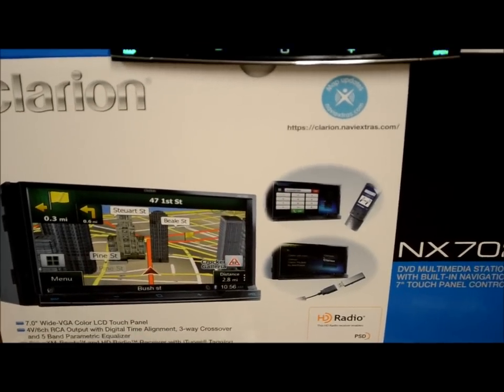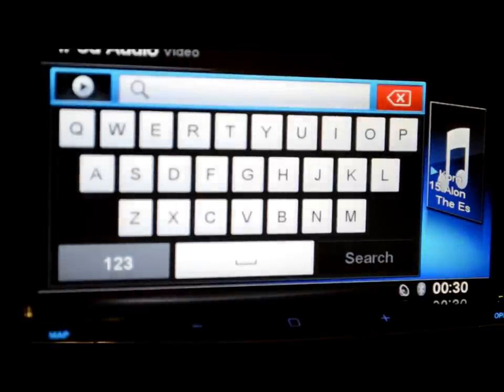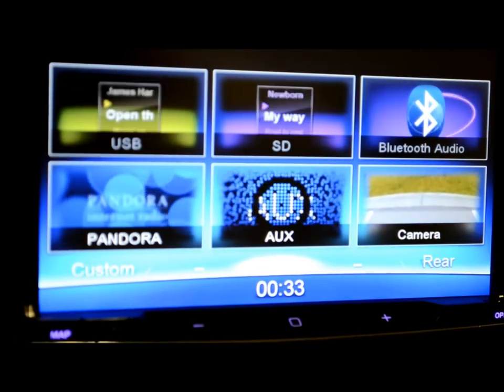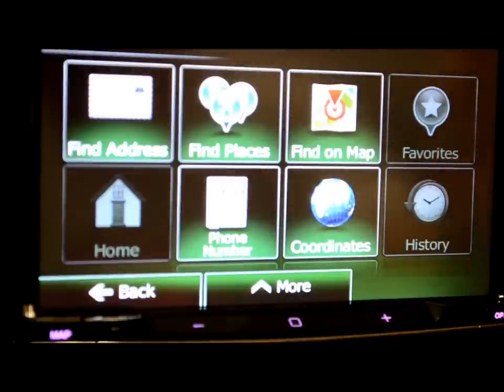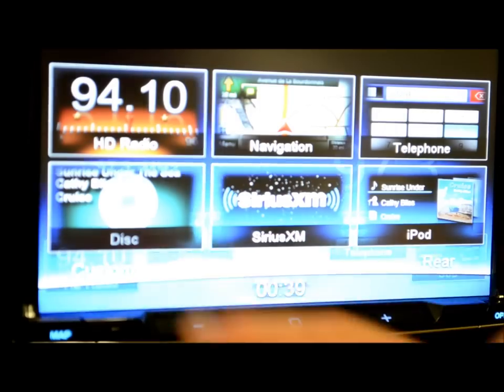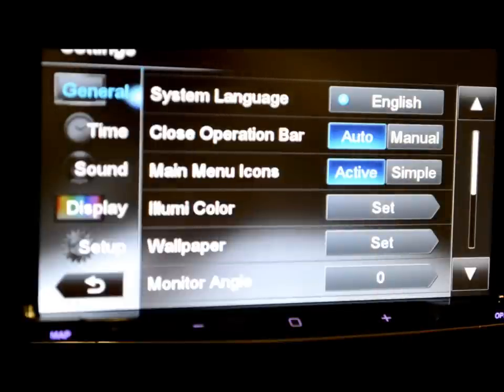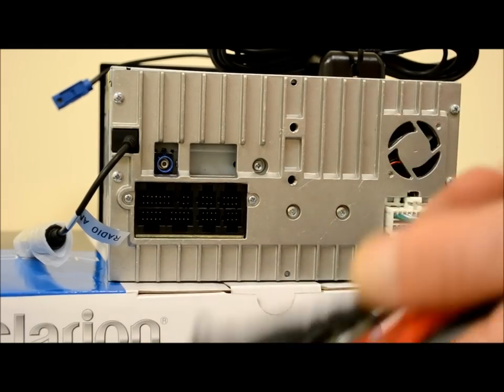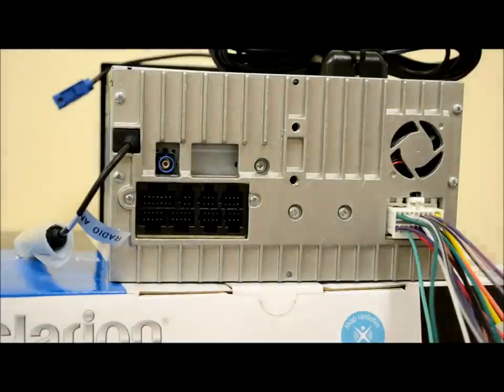Review Of The New Clarion NX702 7" DVD GPS Navigation Stereo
Also see my review on the nx602 which has alot to do with this new nx702 model

•General features:
•navigation receiver with AM/FM tuner
•internal amp (18 watts RMS CEA-2006/50 watts peak x 4 channels)
•7" touchscreen with "flick" capability
•plays CDs and DVDs
•Pandora control with iPhone
•fits double-DIN openings
•built-in GPS with maps of 50 states, Canada, and Puerto Rico, with 15 million points of interest
•built-in Total Traffic Network traffic tuner
•built-in HD Radio tuner
•built-in Bluetooth for hands-free calling and audio streaming
•wireless remote
•Audio/visual features:
•24-bit digital-to-analog converter
•built-in iPod control — Clarion's optional adapter required for viewing video content
•Beat EQ Plus with time alignment
•high- and low-pass filters
•dual-zone capability
•Expandability:
•works with SiriusXM satellite radio tuner
•inputs: rear USB input, A/V input, rear-view camera input
•outputs: video output, 6-channel preamp outputs (4-volt front, rear, subwoofer)
•Other information:
•CEA-2006 compliant
•compatible with most factory steering wheel audio controls (adapter required)
Bluetooth® and HD Radio™, too

If you haven't heard how good digital AM/FM radio sounds, you're in for a treat. The NX702 features a built-in HD Radio tuner that lets you dial in all-digital broadcasts that really pump up the sound quality of participating local stations. Plus many stations take advantage of HD Radio's multicasting feature, that lets a station broadcast multiple channels on the same frequency — more programs to choose from.

Built-in Bluetooth from industry-leader Parrot lets you pair your phone and talk hands-free. A built-in microphone, positioned on the driver's side of the NX702, lets your callers hear you loud and clear. You can also use the Bluetooth connection to stream music from your phone or another compatible device.

Built-in tools that'll help your sound

Clarion's Beat EQ Plus gives you a nice suite of sound-enhancing tools. High- and low-pass filters let you tailor the NX702's output to your speakers and subs by sending them the frequencies they were designed to handle. Next, you can hone in on the perfect tone with the 5-band parametric EQ. Then it's time to work on your soundstage with the time alignment feature — it adjusts the timing of your speakers so the sound arrives at your ears at the same time, creating the illusion you're sitting front row center. A 24-bit digital-to-analog converter reproduces all your digital music with remarkable clarity.

Bluetooth note: Bluetooth compatibility of this device may vary, depending on your phone and service provider.

iPod note: If you're going to use your iPod with this receiver, be sure to check for specific iPod model compatibility.
The latest maps, plus free real-time traffic

Clarion's navigation has you covered, no matter where you roam. You'll get maps of all 50 states, plus Puerto Rico and Canada, all easy to see on the NX702's sharp, 7" touchscreen. In certain major cities, buildings and other landmarks are rendered in 3D so you can find your way with confidence. Plus you'll get free traffic updates — a built-in tuner takes advantage of Clear Channel's Total Traffic network, which lets you know about traffic jams along your route. If something pops up, the NX702 will plot a route around the trouble spot to keep you on target.

Pandora® Internet radio, front and center

iPhone® lovers, you can bring your Pandora stations on the road with the NX702. All you have to do is download the free Pandora app to your phone, plug it into the rear USB slot, and you're good to go. You can change stations, rate songs, and see album art on the NX702's screen.
If you're looking for an in-dash system that gives you the most up-to-date maps, easy access to music and entertainment, plus fabulous sound, Clarion designed the NX702 navigation receiver to be the ultimate copilot. It'll help keep you on course, warn you of traffic jams, play all your tunes, let you talk hands-free...the list goes on. Plus Clarion's touchscreen lets you "flick" your way through screens, drag and drop icons where you want them, and even add your own wallpaper — making for their most exciting interface yet.